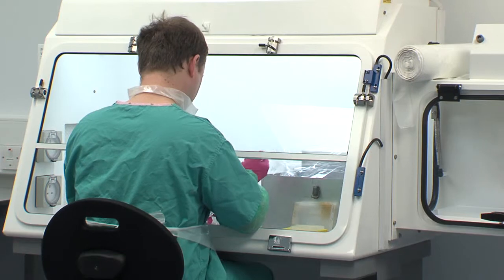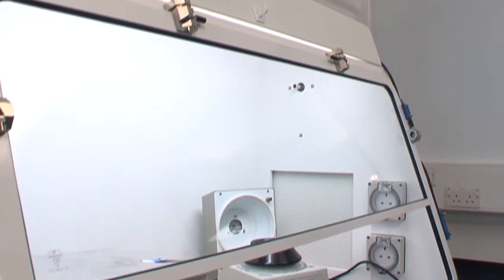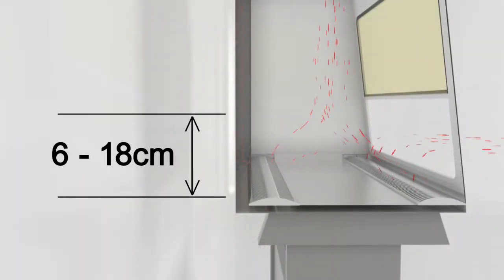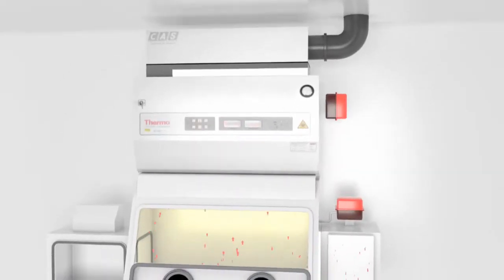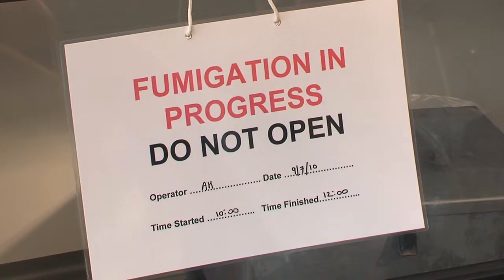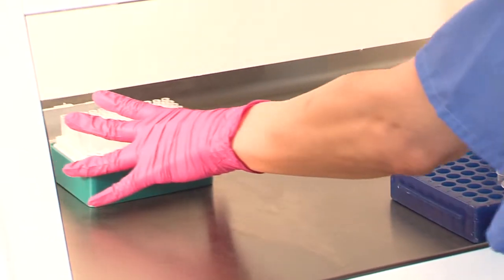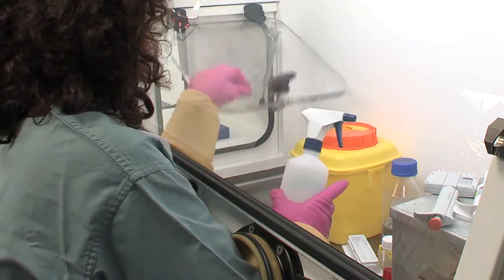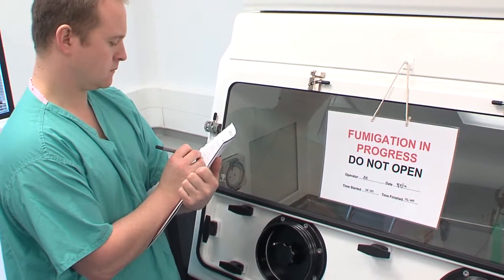Laboratory safety cabinets - Hi Def